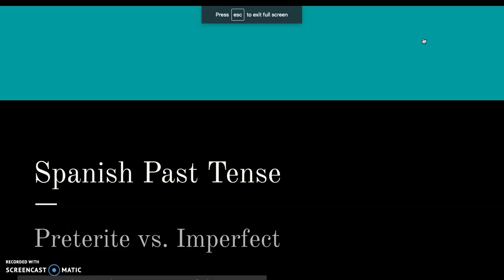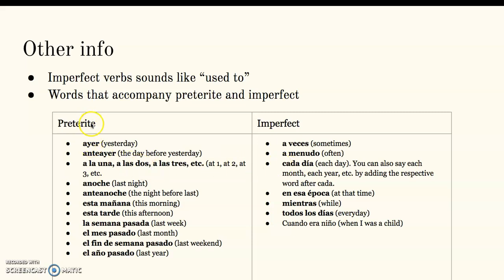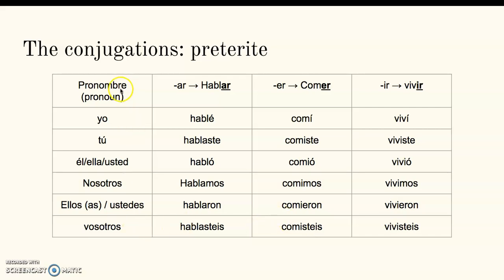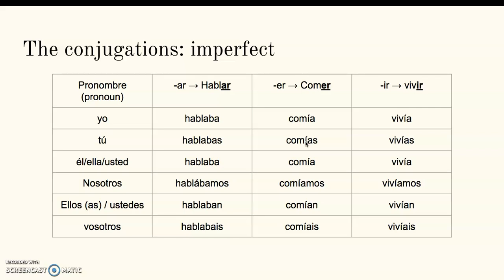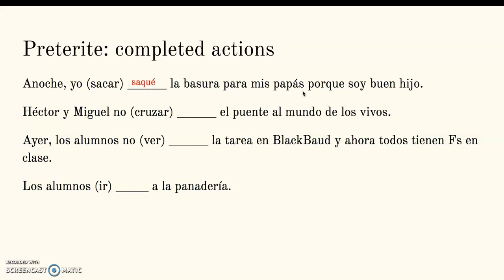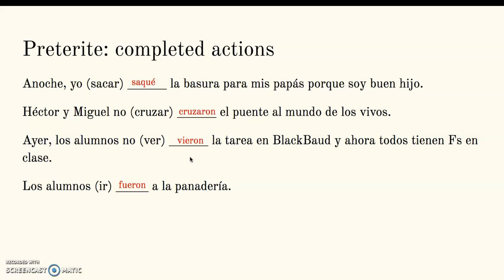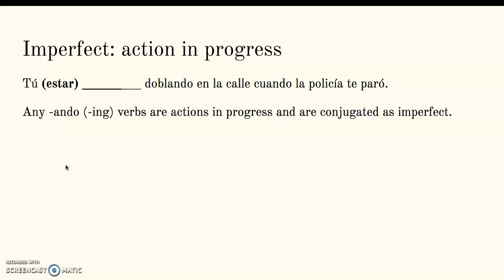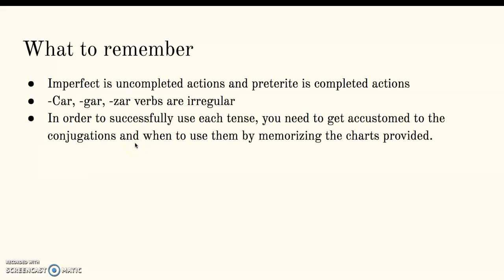Preterite vs Imperfect (Spanish Past Tense)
In this video, we will dive into Spanish past tense verbs, their conjugations, and their usages. One of the biggest misconceptions is that these topics are complex and confusing. However, the truth is that with practice and the right tricks, you can master Spanish past tense verbs in no time. Watch this video to learn the ins and outs of proficiency!

By: Maya Friedberg